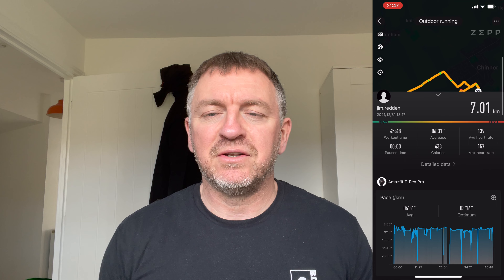T-Rex Pro review: is it worth the money?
The T-Rex Pro reviewed.

Launched in 2021, this GPS sports watch has become a hot favourite for anyone looking for a device that can be used to track training, navigate routes and even find your phone.

But is it worth the money?